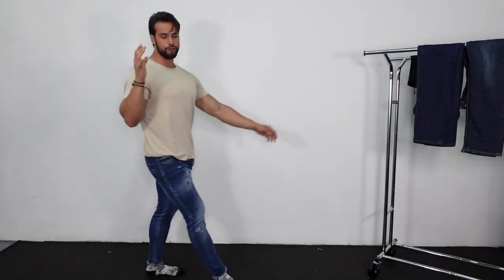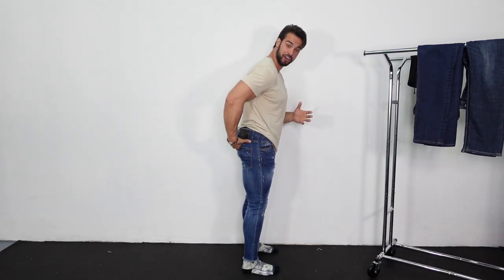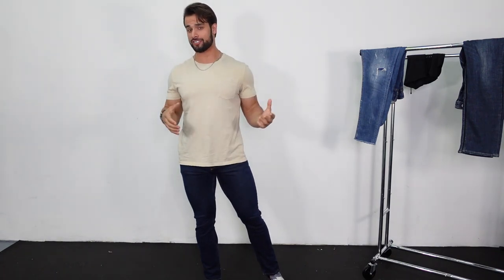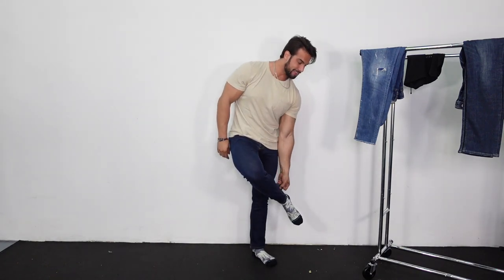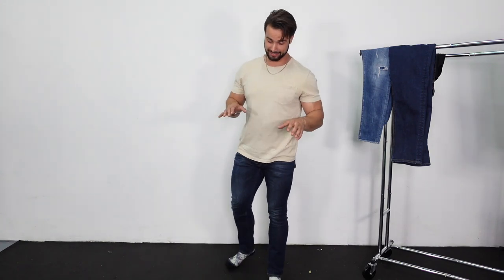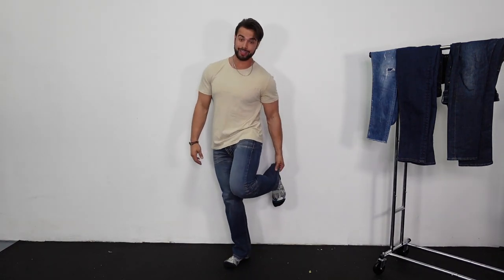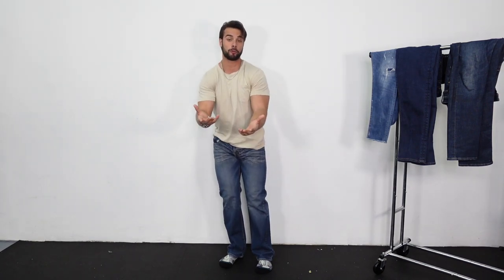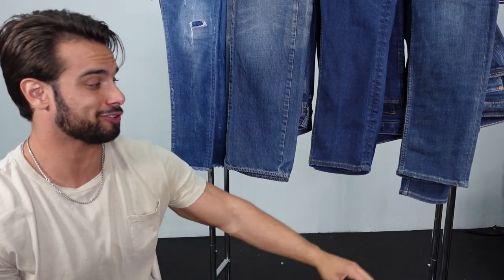THE PERFECT Jeans For Thick Legs! | Best Jeans Brand?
We launched our newest Tee's, Hoodies, Kickbacks (sweat shorts) & tons more! Check it out right here! Today were running a sale!

MY COOKBOOK IS NOW OUT! Buon Appetito! Grab Your Copy at my store! Over 100 Delicious Recipes to cook! Healthy, Whole meals that will have you feeling energized and leave you full! No More diets! Eat Right and enjoy life!